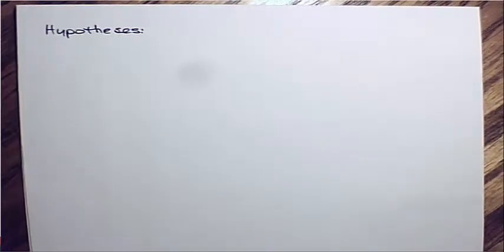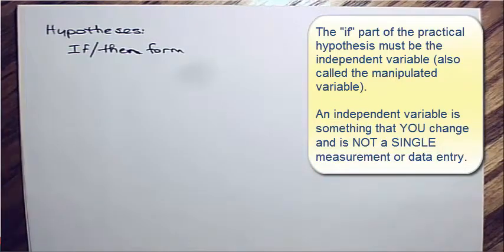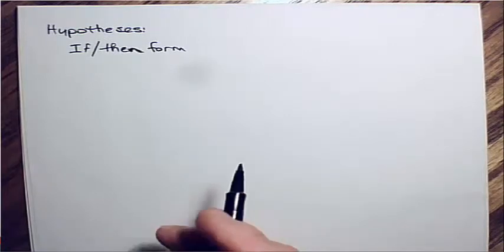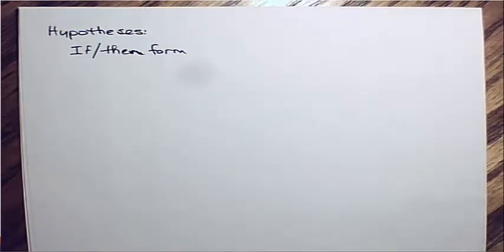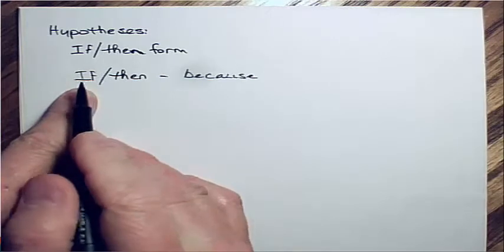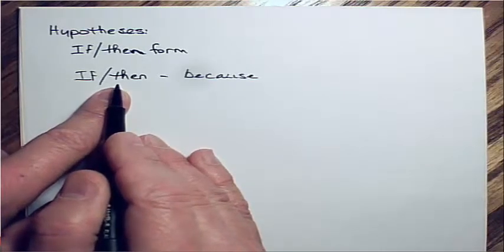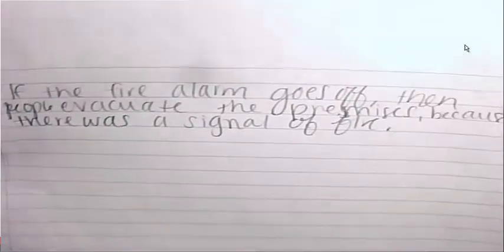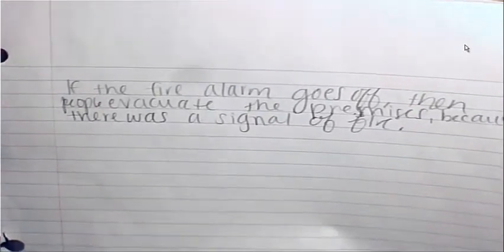Scientific Hypotheses at the High School Level